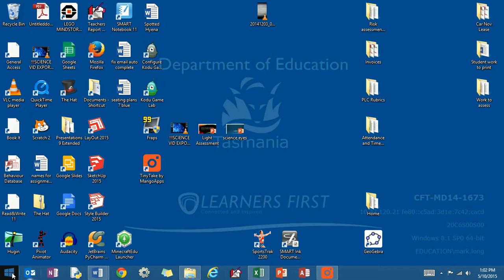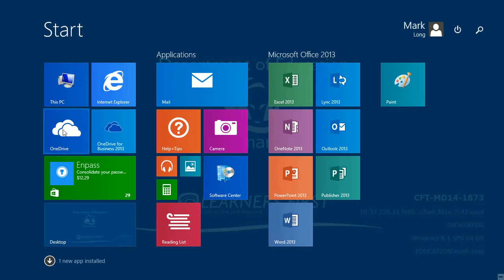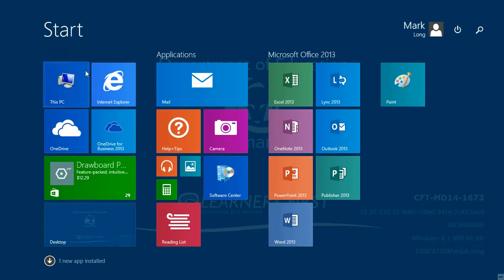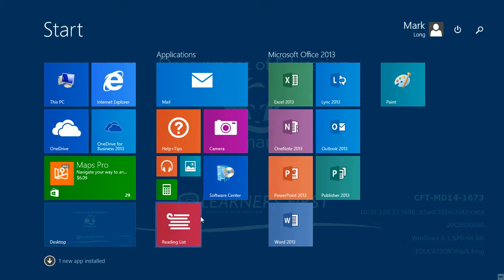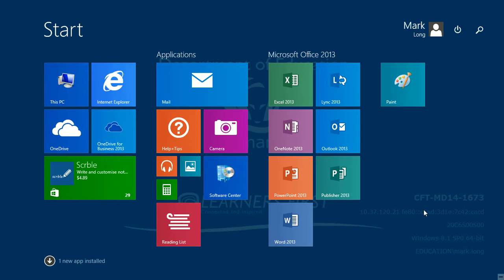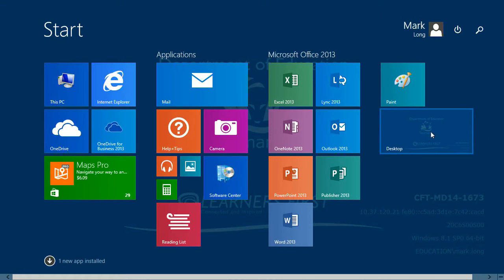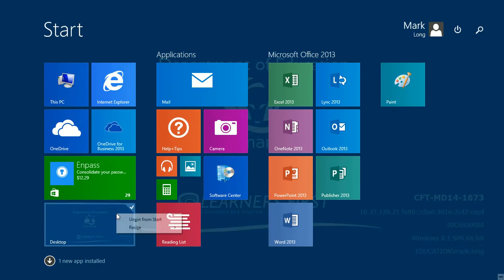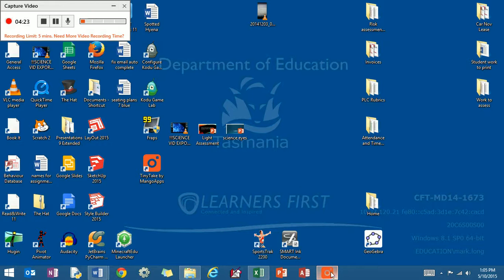1 Intro to desktop and start menu